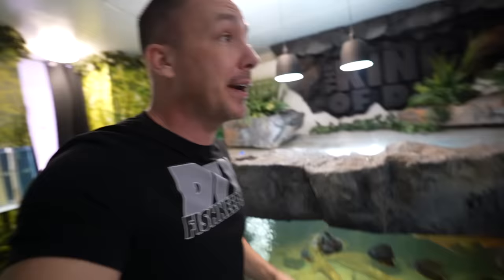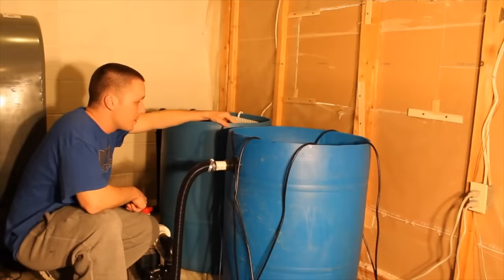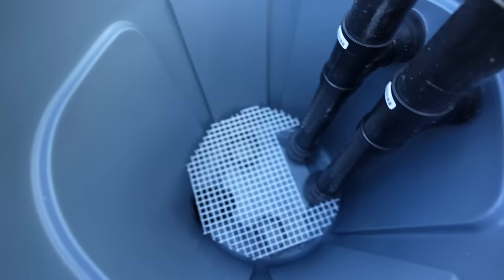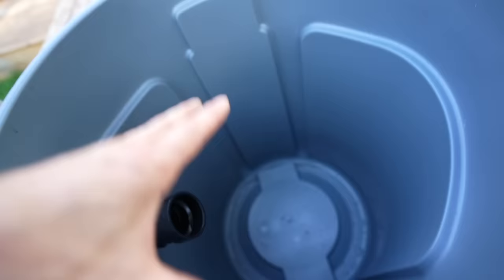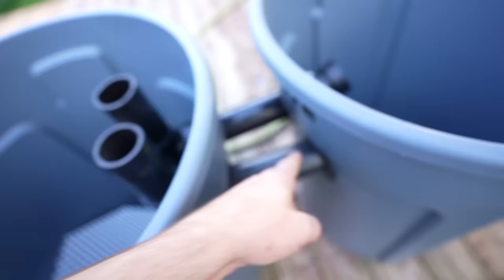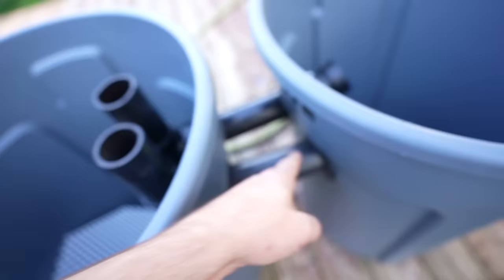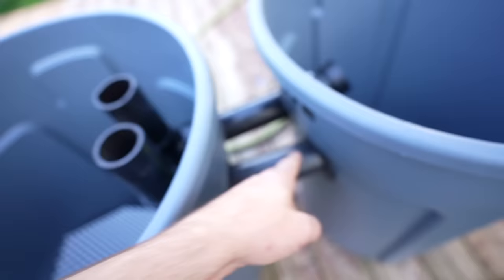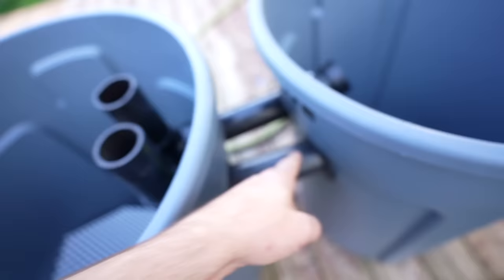LARGE cheap and easy DIY fish tank filter - AQUARIUM GALLERY UPDATE - The king of DIY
the king of diy build a LARGE cheap and easy DIY fish tank filter and includes a full AQUARIUM GALLERY UPDATE

0:00 build filter intro
1:10 where will it go
3:11 the problem
3:34 solution
5:10 filter overview
9:27 building the filter
16:05 how it works
23:00 live video
23:40 giant air pump
26:40 piranha
29:10 plants
29:43 lion fish